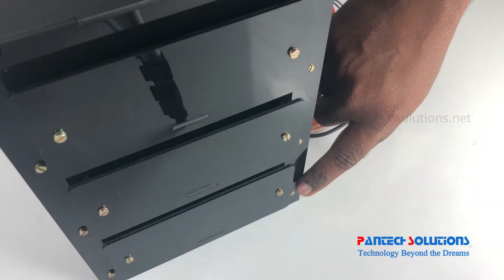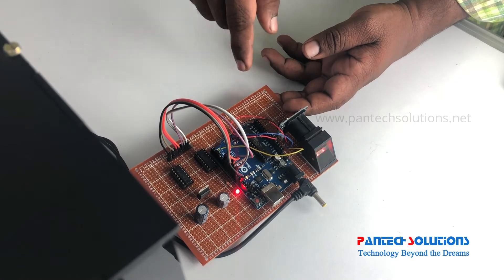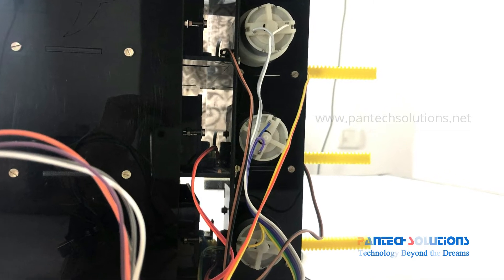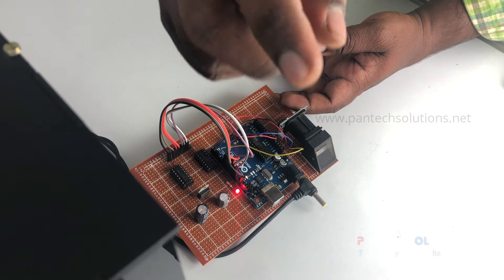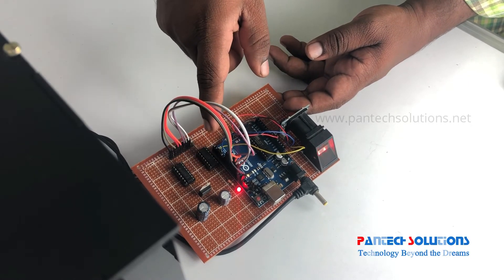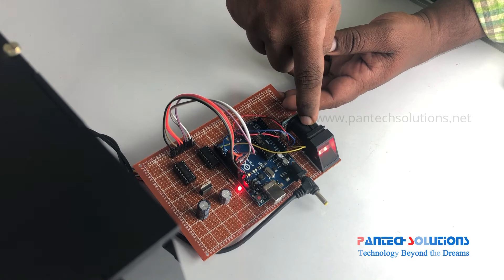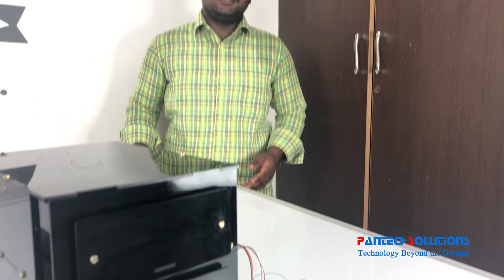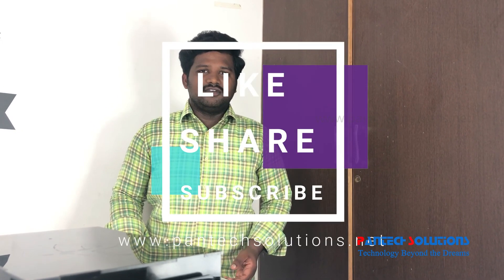Fingerprint Based Safety locker using Arduino UNO